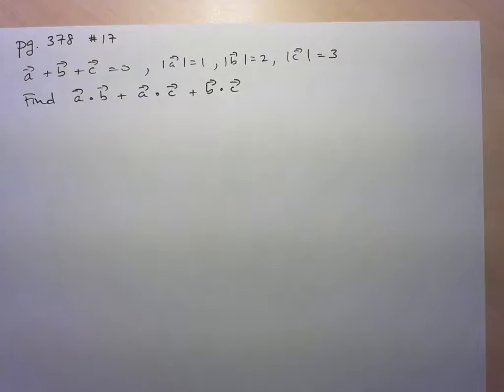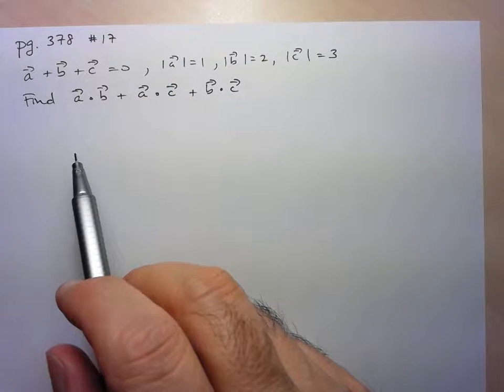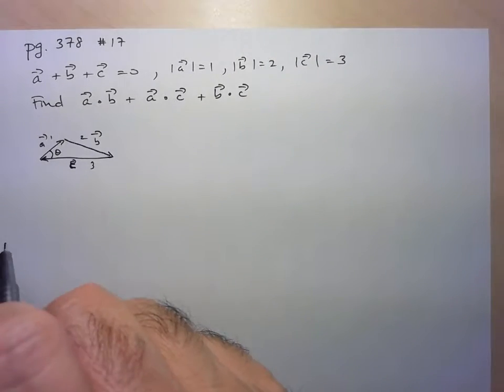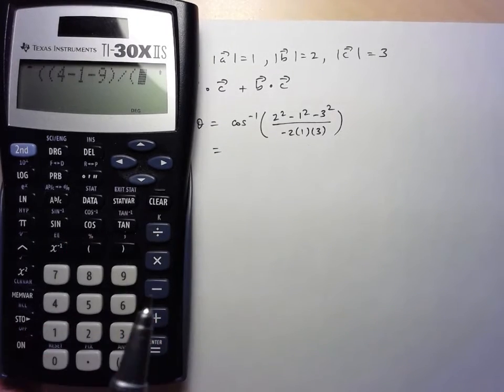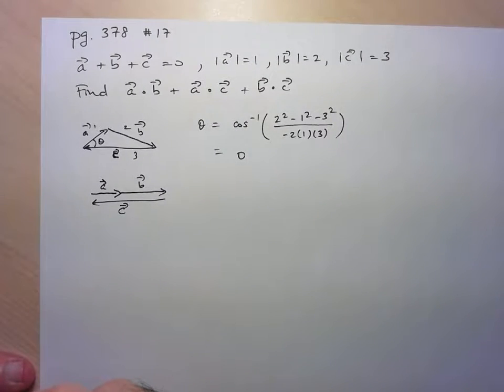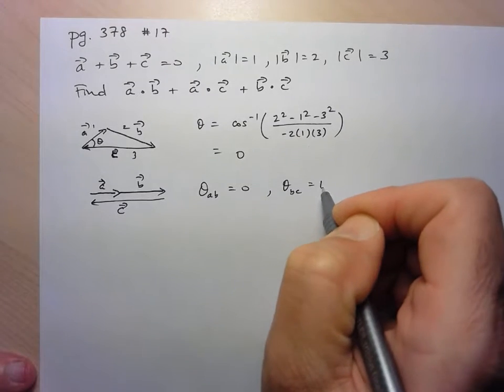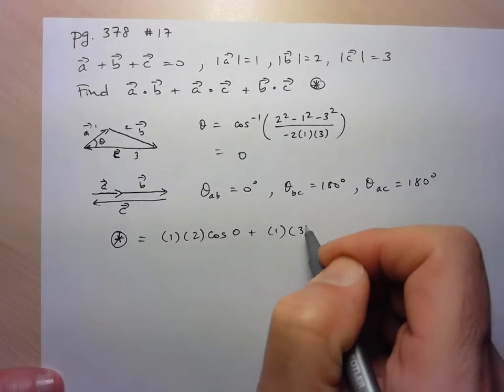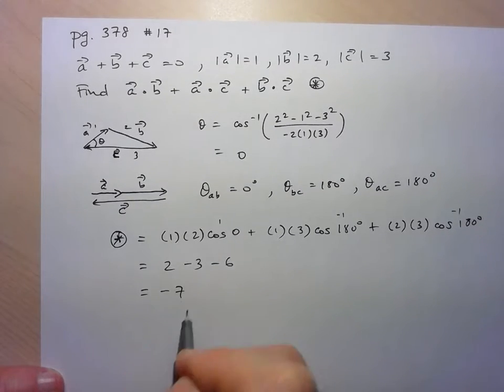MCV4U pg 378 #17